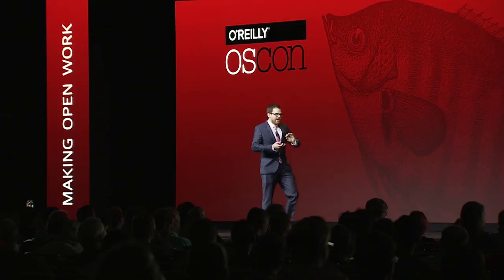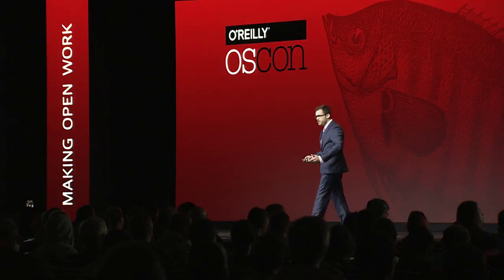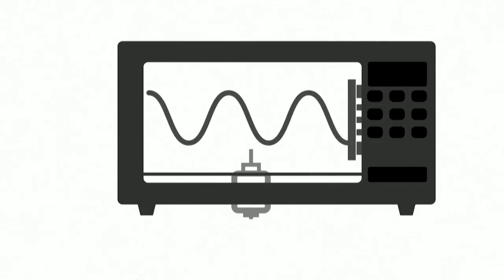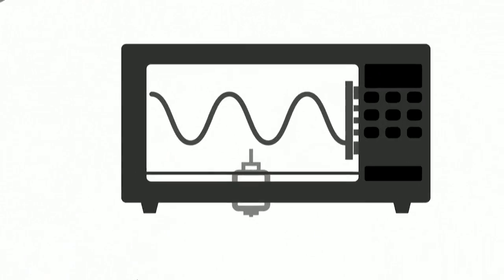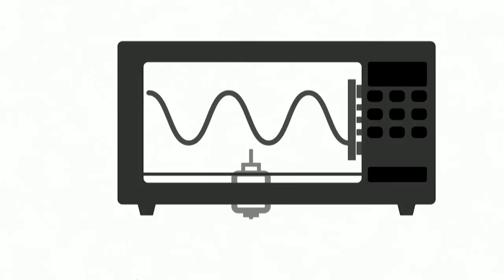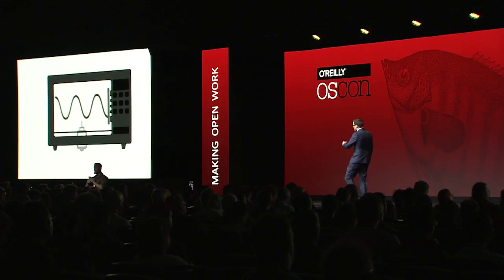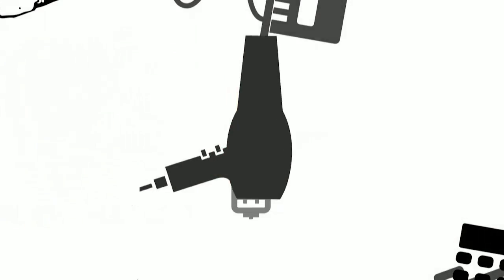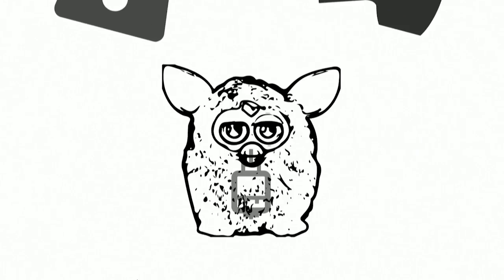Step 1: Punch a tree - Evan Booth (Counter Hack)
Fans of the comic strip Calvin and Hobbes will undoubtedly remember when Calvin invented the transmogrifier, an ingenious device that could turn one thing into another with a quick “ZAP!” Besides the obvious physical characteristics—one upside-down corrugated fiberboard enclosure, some black ink, and a radial dial—little is known about how this magical device actually worked. I’d imagine that most people are fine with that, but I can’t help but wonder. . .

Evan Booth explains how his adventures in real-world transmogrification have shaped his perspective on open source hardware, manufacturing, and finding potential in the unremarkable.